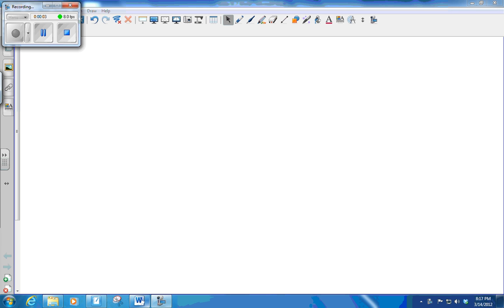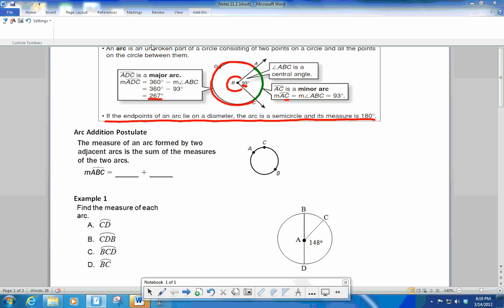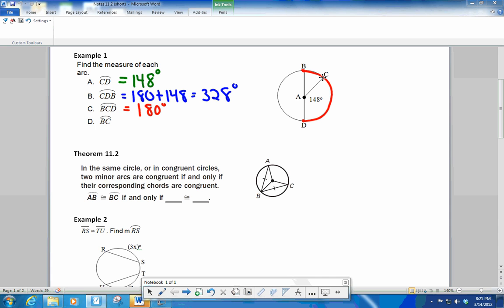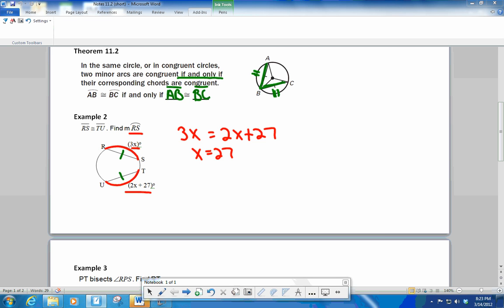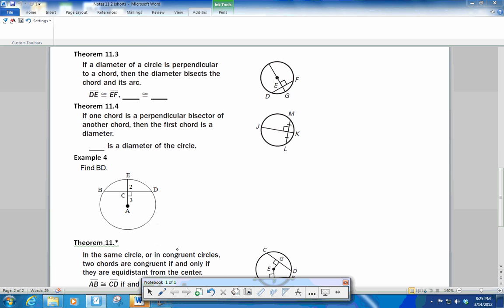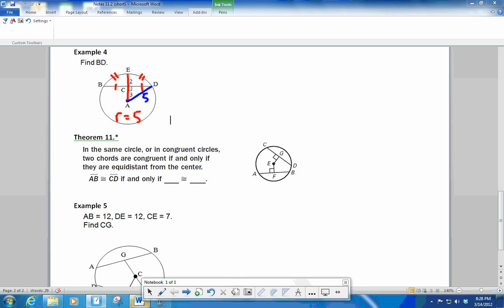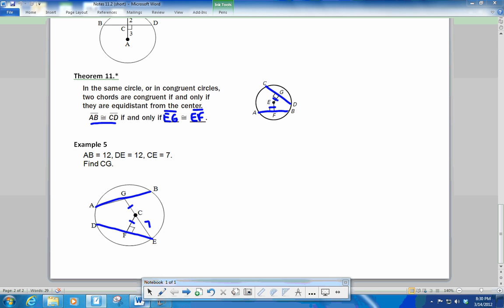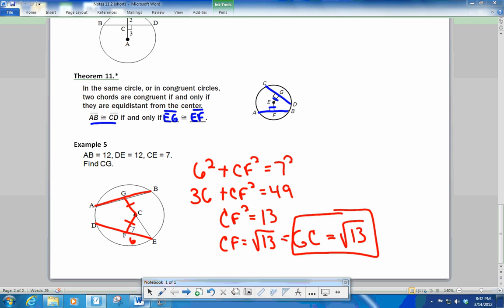Notes 11.2 Geometry.wmv